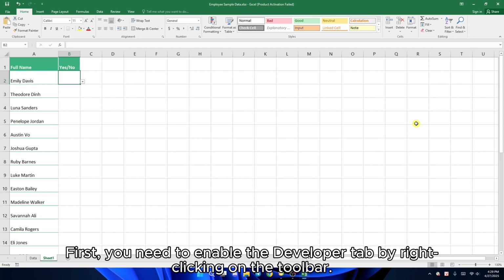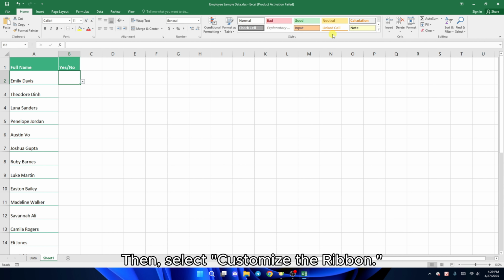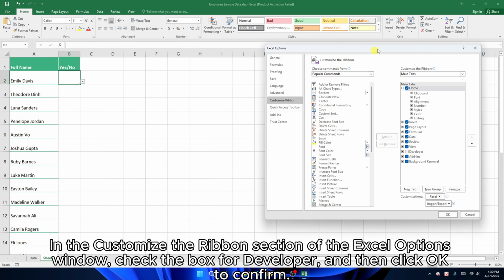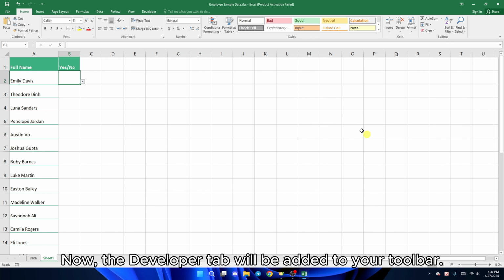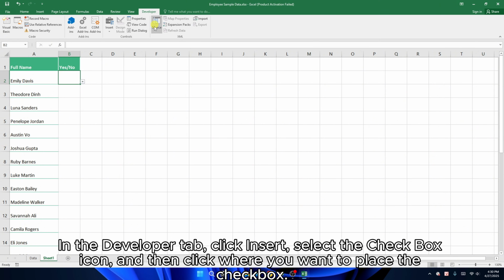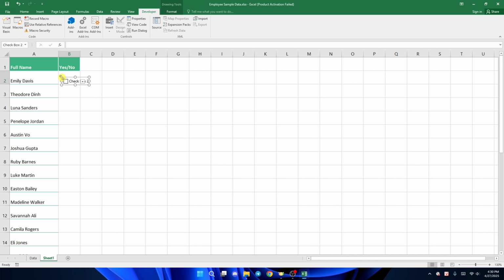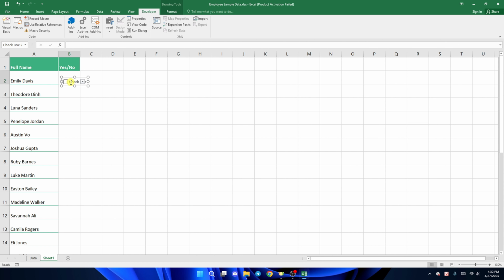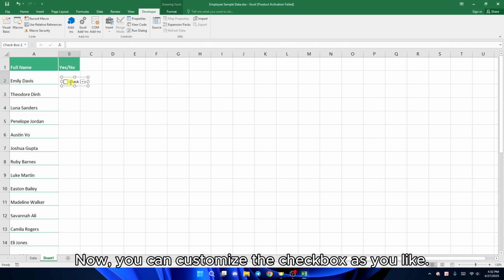How to Add Checkboxes in Excel – The Easy Way No One Told You